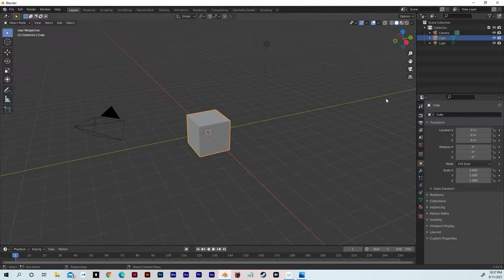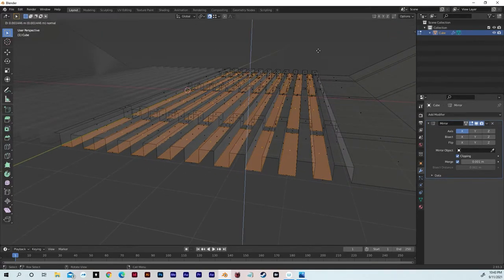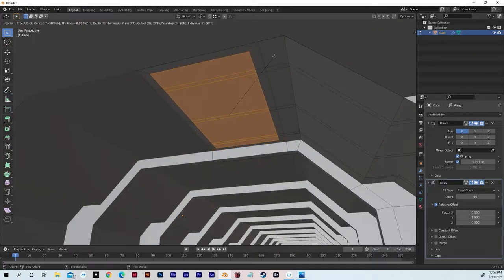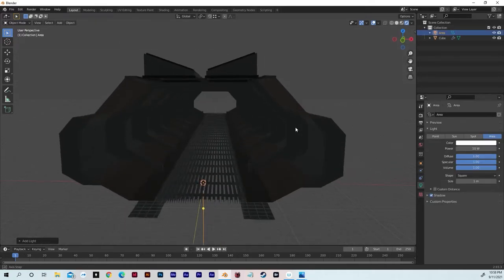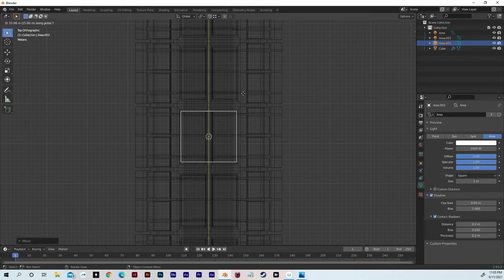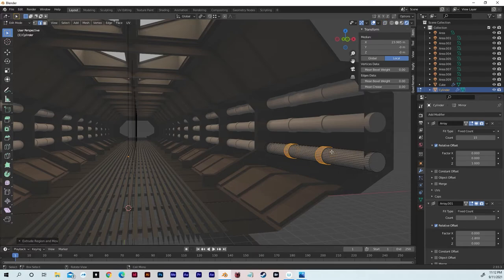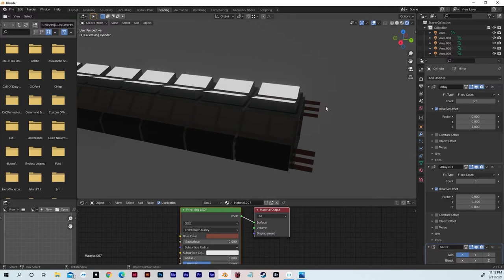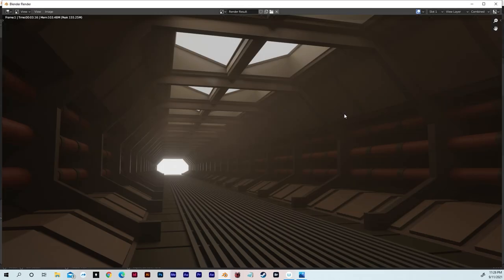SCI-FI CORRIDOR Blender Tutorial Part 1 (BLENDER)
Part 1 of my Corridor Terror Blender Tutorial Series. This tutorial covers using array modifiers to create architecture along with volumetric lighting and emission shaders.